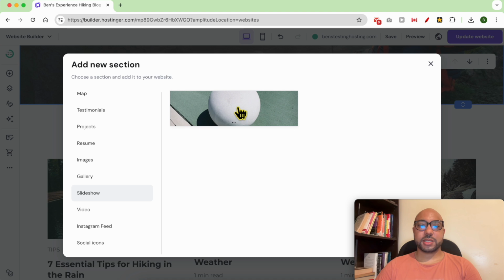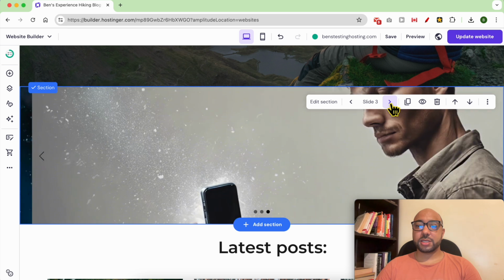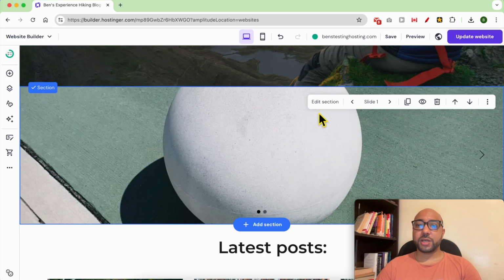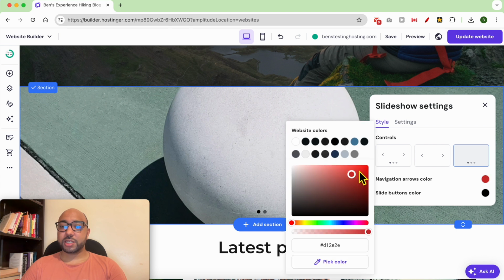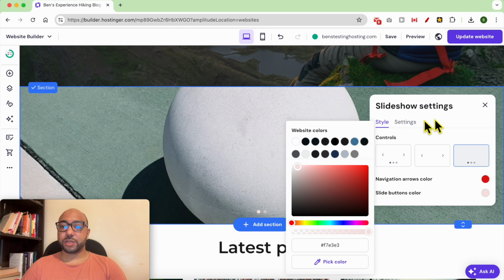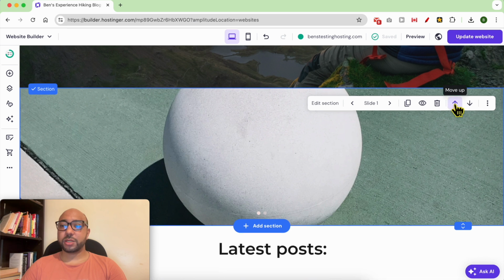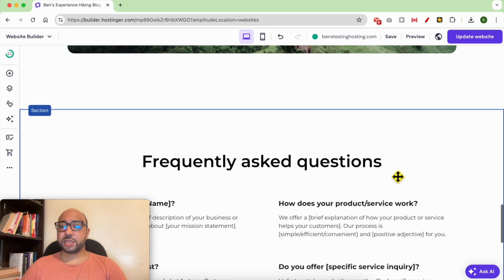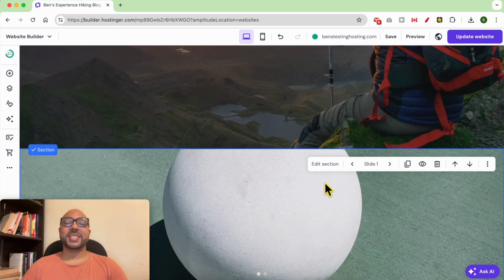How to Add an Image Slideshow in Hostinger Website Builder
Learn How to Create a Company Website in 10 minutes with Hostinger's Website Builder! In this tutorial, we'll guide you step-by-step on how to create a company website in just 10 minutes. Whether you're new to website building or looking to streamline your process, this video is for you. We'll show you how easy it is to get started with Hostinger's tools, ensuring your website is simple, secure, and performs well.

Creating a company website has never been easier! Follow along as we demonstrate the key features and functionalities of Hostinger's Website Builder. From selecting templates to customizing your site, we've got you covered.

Don't miss out on our free courses to enhance your skills:

Hostinger Hosting and WordPress Management
Building Websites and Online Shops with Hostinger